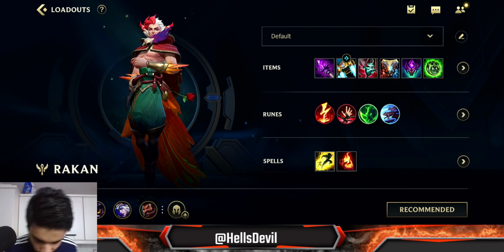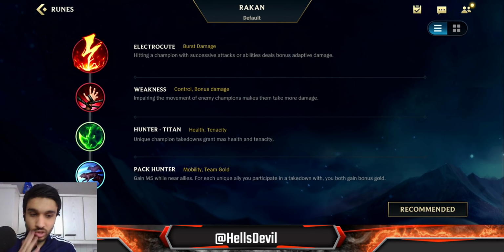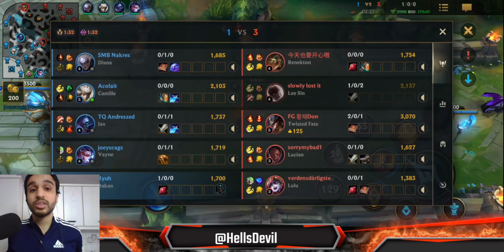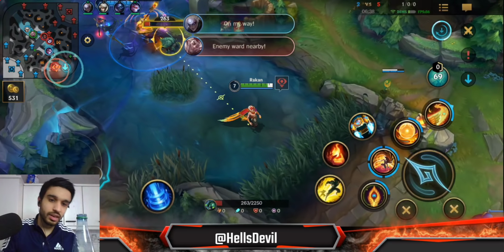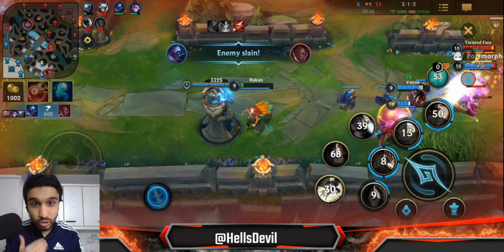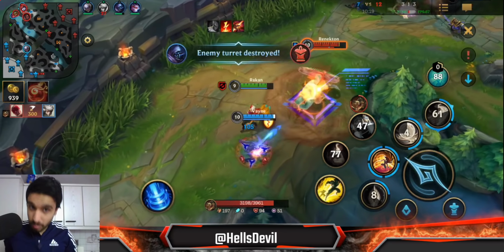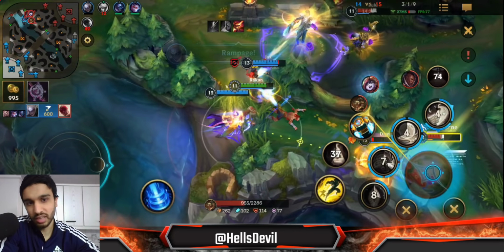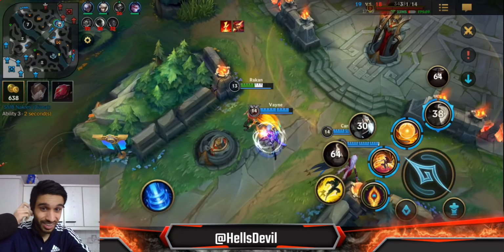WILD RIFT | DONT PLAY RAKAN WITHOUT THIS VIDEO! | Challenger Rakan Gameplay | Guide & Build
Rakan Wild Rift Gameplay

Intro: 0:00
Build and Runes: 0:33
Rakan Gameplay: 4:23

Wild Rift Gameplay and Guide